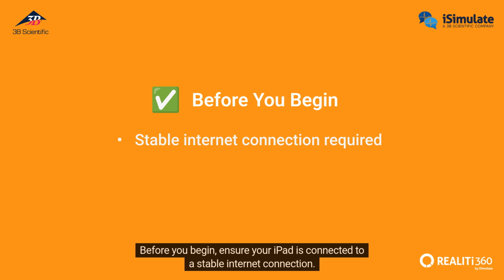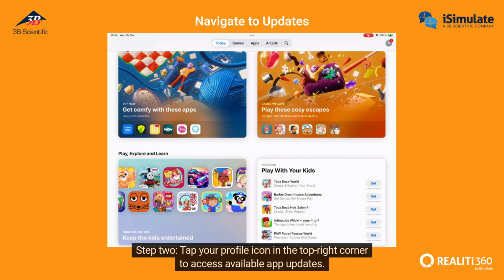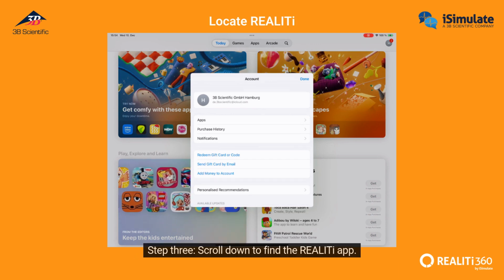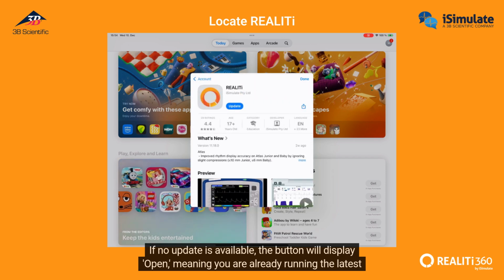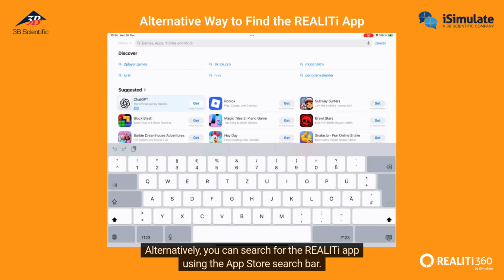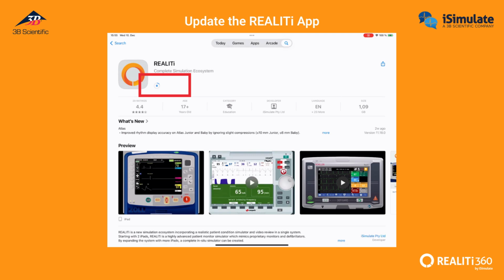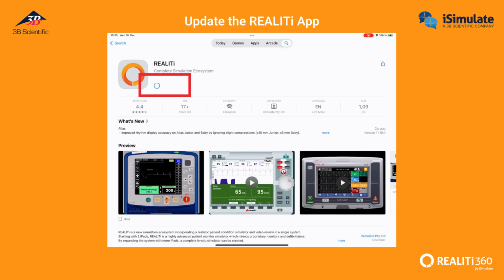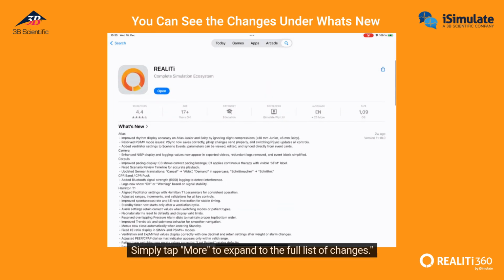How to Update Your REALITi App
Learn how to update your REALITi App on your iPad in this step-by-step tutorial from 3B Scientific and iSimulate.

This video shows you how to check for updates in the Apple App Store, install the latest REALITi version, and review what’s new in each release. Keeping your app up to date ensures access to the latest features, performance improvements, and important bug fixes.

For best performance and compatibility during training sessions, we recommend updating all REALITi devices manually and at the same time.

Explore more REALITi training and support tutorials on our channel.